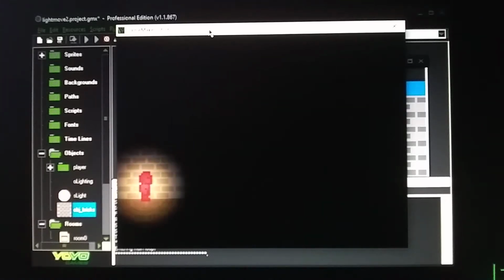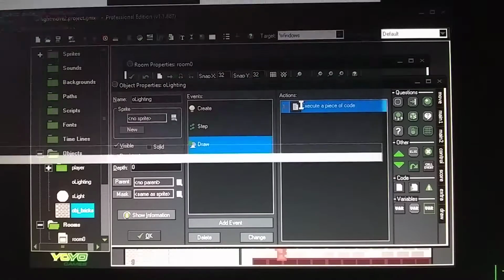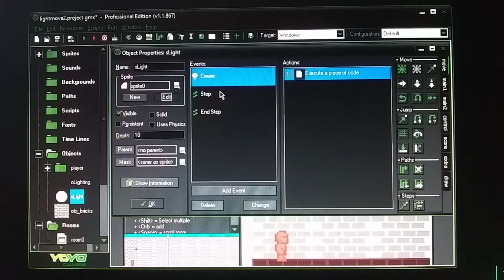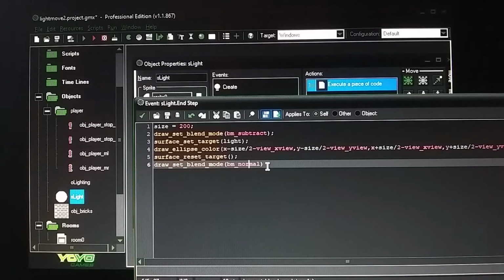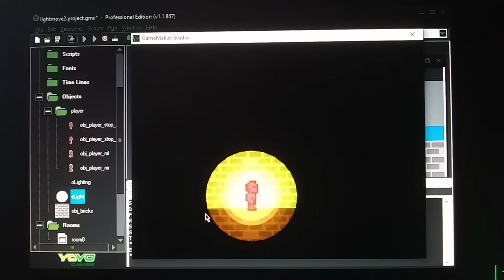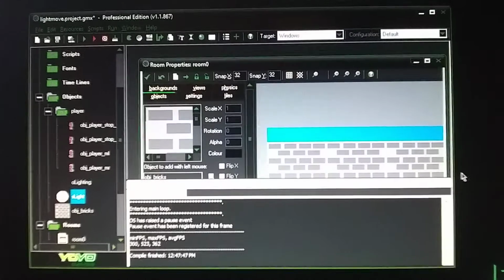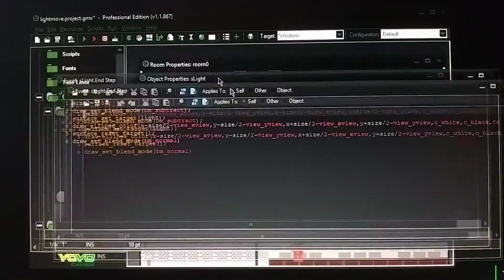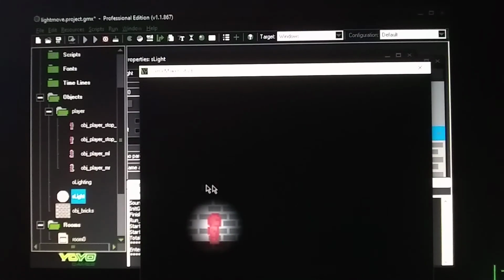Game Maker Studio: How to Create a Light Follow?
oLighting:

Events:

Create

Actions:

globalvar light;
light = surface_create(view_wview,view_hview)

Events:

Step

Actions:

surface_set_target(light);
draw_set_color(c_white);
draw_rectangle(0,0,view_wview,view_hview,false)
surface_reset_target();

Events:

Draw

Actions:

draw_set_blend_mode(bm_subtract);
draw_surface(light,view_xview,view_yview);
draw_set_blend_mode(bm_normal);

sLight: Depth 10, this object will follow player along with light

Events:

Create

Actions:

target = obj_player_stop_r;
myspeed = 5;
length = 5;
place = 5; make 0 for myspeed, length, place, if you don't want the circle object to hover around player.

Events:

Step

Actions:

x = obj_player_stop_r.x + lengthdir_x(length,place);
y = obj_player_stop_r.y + lengthdir_y(length,place);
place += myspeed;

Events:

End Step

Actions:

size = 150; Change the size of light.
draw_set_blend_mode(bm_subtract);
surface_set_target(light);
draw_ellipse_color(x-size/2-view_xview,y-size/2-view_yview,x+size/2-view_xview,y+size/2-view_yview,c_white,c_black,false);
surface_reset_target();
draw_set_blend_mode(bm_normal)

Draw ellipse color: Change the first color, if you want the light to be a different color. Change the second color to anything but black, if you want the light to be sharp without a fade out.